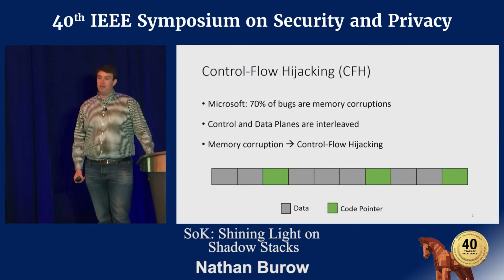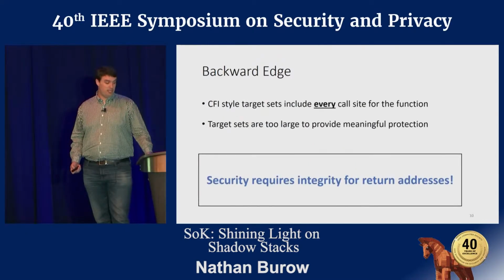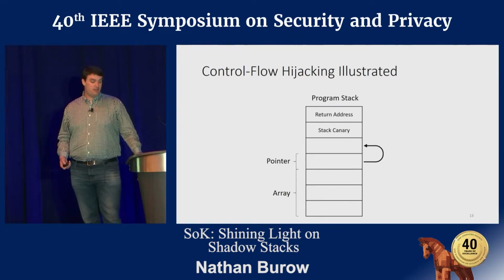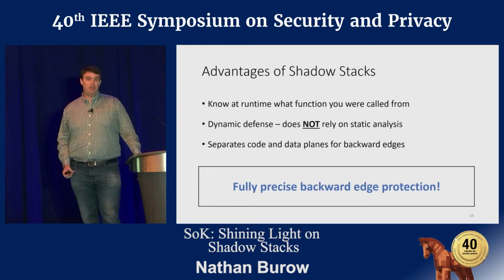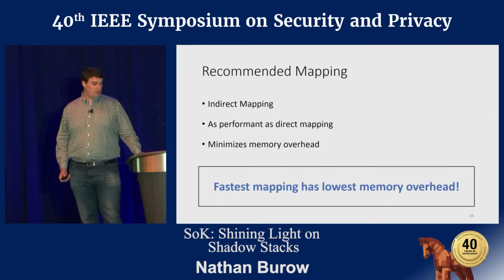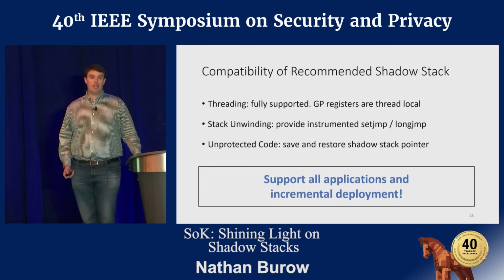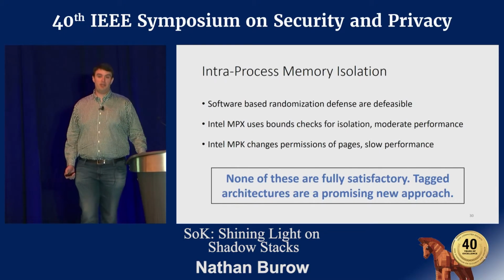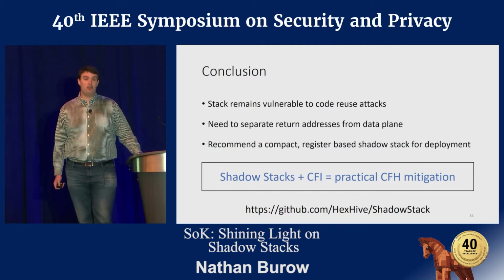SoK: Shining Light on Shadow Stacks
SoK: Shining Light on Shadow Stacks - Nathan Burow
Presented at the
   2019 IEEE Symposium on Security & Privacy

Control-Flow Hijacking attacks are the dominant
attack vector against C/C++ programs. Control-Flow Integrity
(CFI) solutions mitigate these attacks on the forward edge,
i.e., indirect calls through function pointers and virtual calls.
Protecting the backward edge is left to stack canaries, which are
easily bypassed through information leaks. Shadow Stacks are
a fully precise mechanism for protecting backwards edges, and
should be deployed with CFI mitigations.
We present a comprehensive analysis of all possible shadow
stack mechanisms along three axes: performance, compatibil-
ity, and security. For performance comparisons we use SPEC
CPU2006, while security and compatibility are qualitatively
analyzed. Based on our study, we renew calls for a shadow
stack design that leverages a dedicated register, resulting in
low performance overhead, and minimal memory overhead,
but sacrifices compatibility. We present case studies of our
implementation of such a design, Shadesmar, on Phoronix and
Apache to demonstrate the feasibility of dedicating a general
purpose register to a security monitor on modern architectures,
and Shadesmar’s deployability. Our comprehensive analysis,
including detailed case studies for our novel design, allows
compiler designers and practitioners to select the correct shadow
stack design for different usage scenarios.
Shadow stacks belong to the class of defense mechanisms
that require metadata about the program’s state to enforce
their defense policies. Protecting this metadata for deployed
mitigations requires in-process isolation of a segment of the
virtual address space. Prior work on defenses in this class has
relied on information hiding to protect metadata. We show that
stronger guarantees are possible by repurposing two new Intel
x86 extensions for memory protection (MPX), and page table
control (MPK). Building on our isolation efforts with MPX
and MPK, we present the design requirements for a dedicated
hardware mechanism to support intra-process memory isolation,
and discuss how such a mechanism can empower the next wave of highly precise software security mitigations that rely on partially
isolated information in a process.